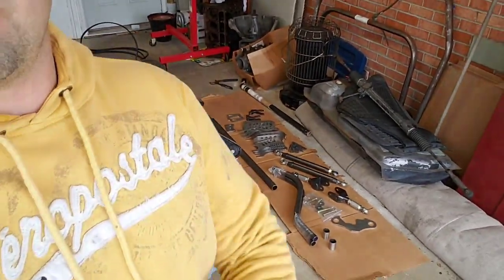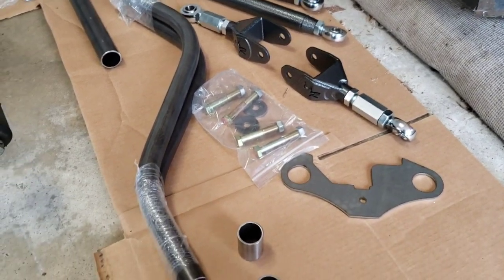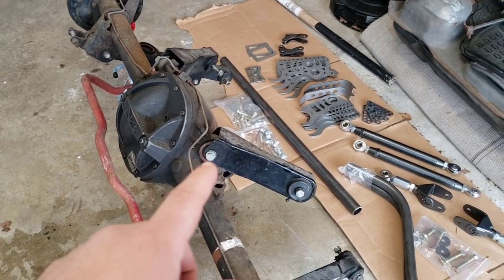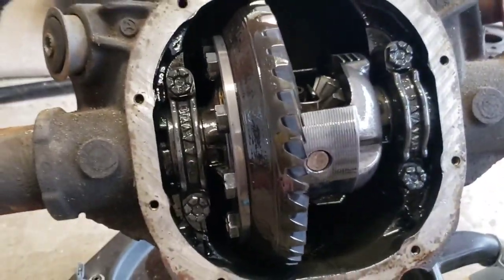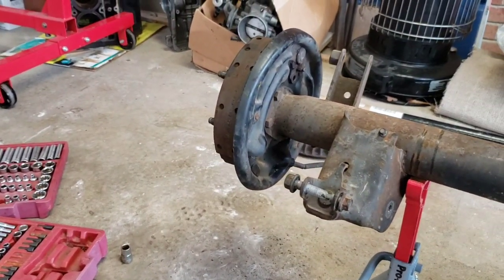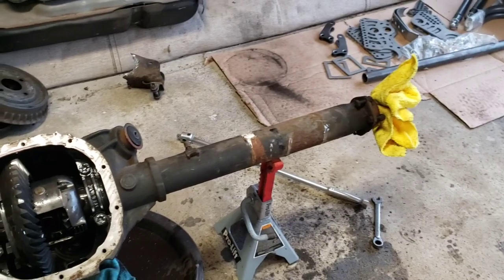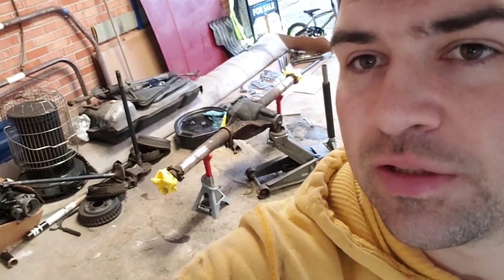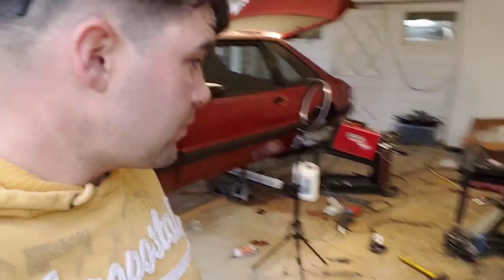BUILDING AN 8.8 USING MERILLAT RACING BRACKETS AND BRACE KIT!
Starting on my 8.8 build using all Merillat Racing brackets and brace kit! Follow along on this mini rear end build series. more videos to come!

Merillat Racing LLC- All your rear end and suspension needs!